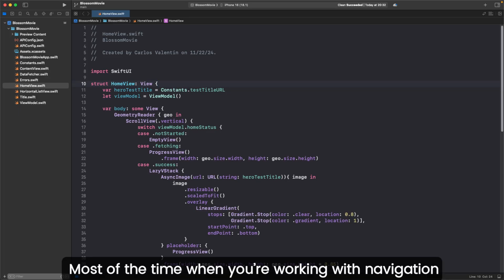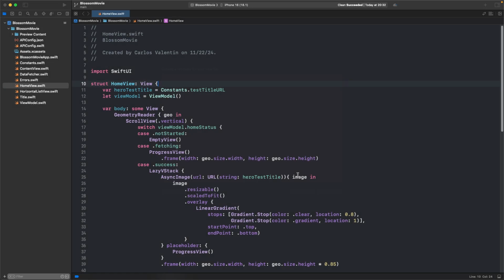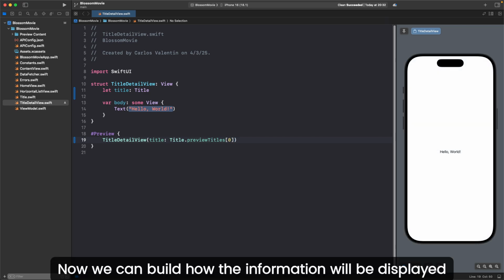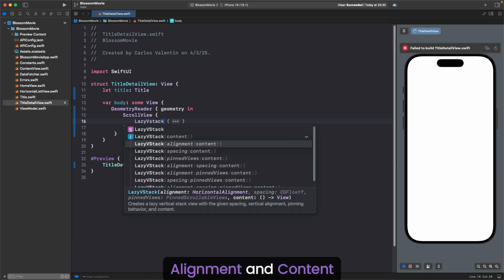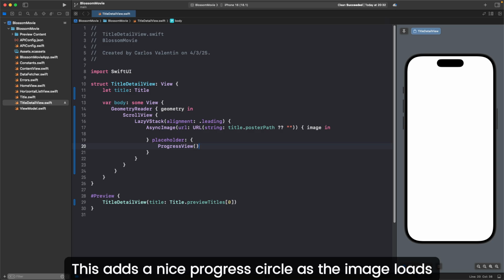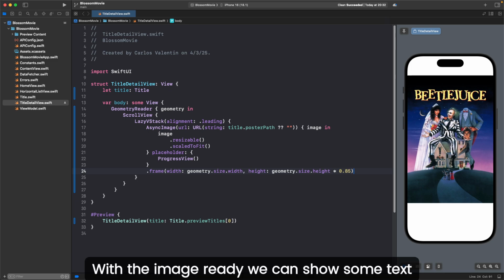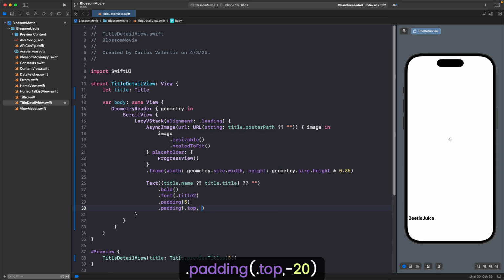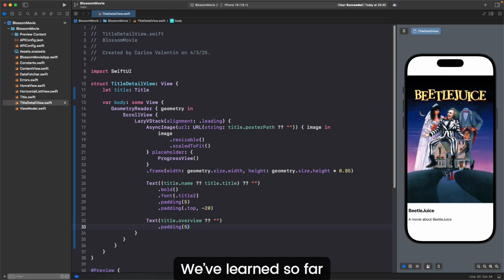SwiftUI Tutorial | Build a Detail Screen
In this video, we build a simple detail screen in SwiftUI. Along the way, we use GeometryReader, ScrollView, and LazyVStack to keep the UI responsive. This screen sets us up perfectly for navigation in the next video!